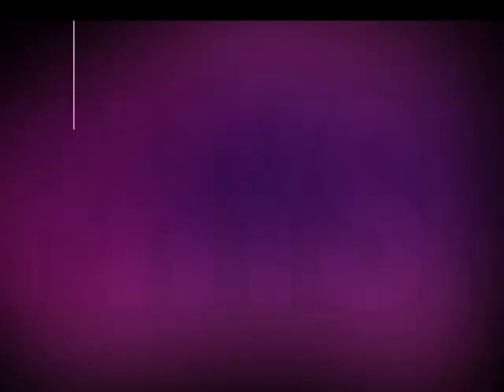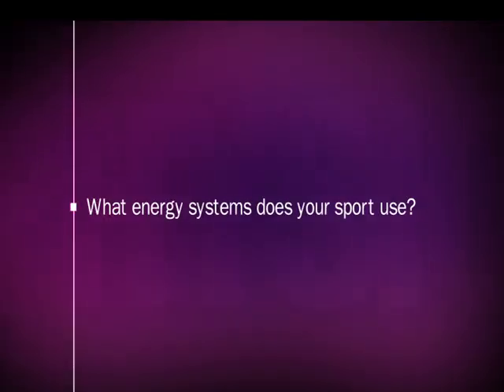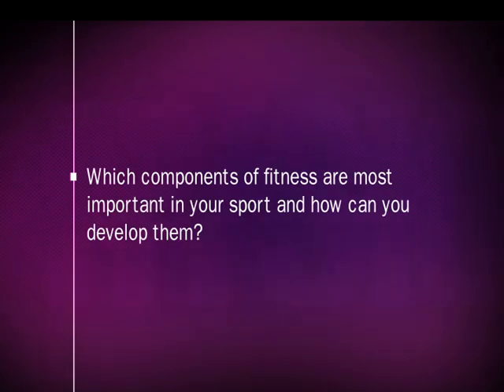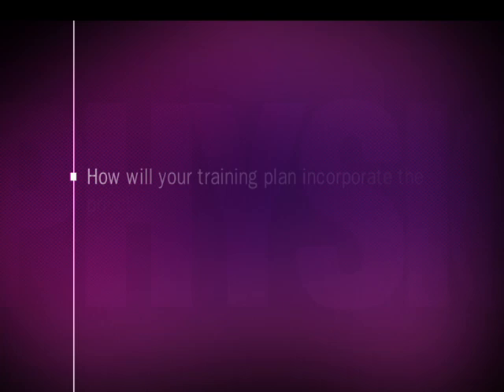Australian Coaches - Physiology and energy systems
This video provides a basic introduction to the energy systems, the components of fitness and the principles of training. These areas are important for coaches to understand and apply in the preparation of training programs for athletes.